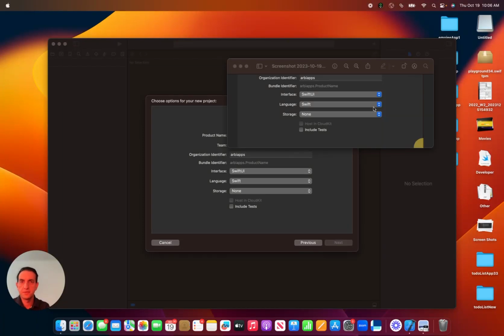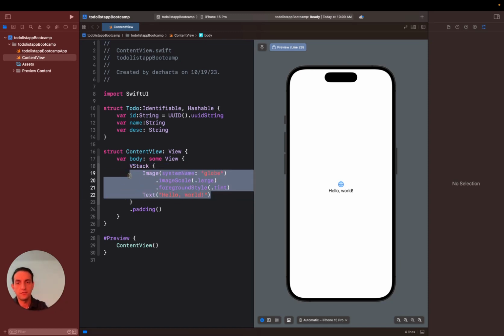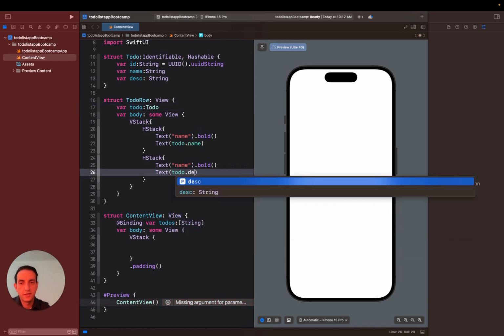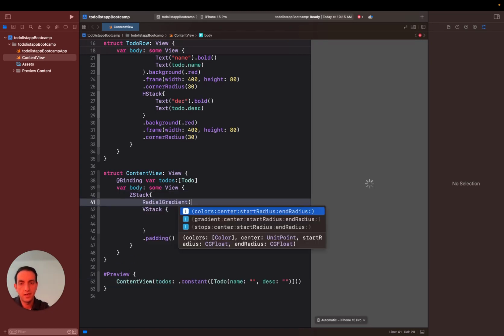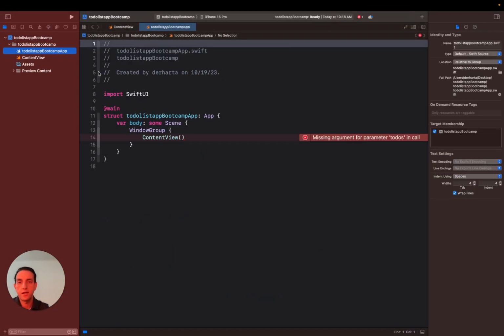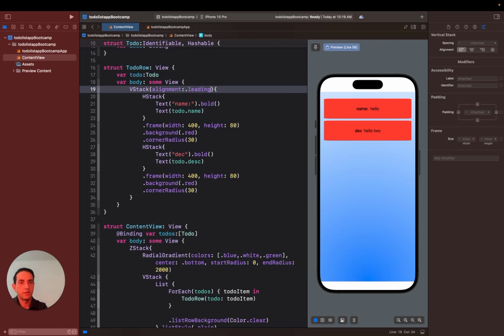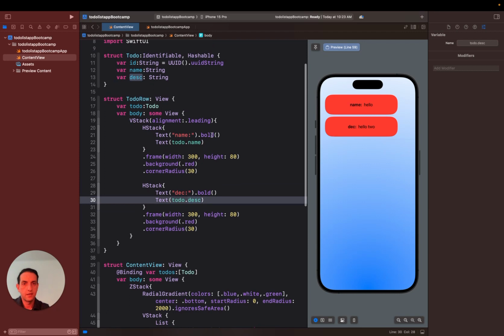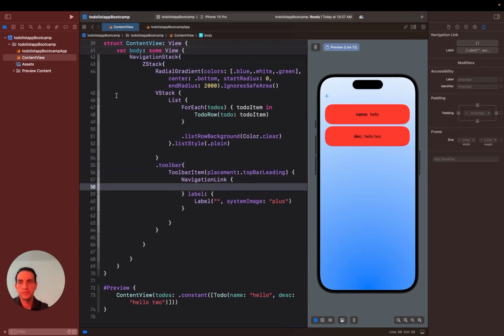Create a ToDO List App Using SwiftUI and iOS 17 Part 1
This video wil help you create your own todo list app using SwiftUI and iOS 17. You will learn about Gradients, VStack, Stack, State, closures, and passing data back and forth.